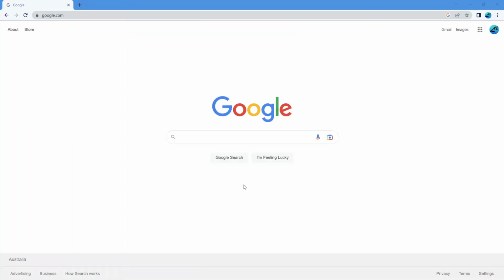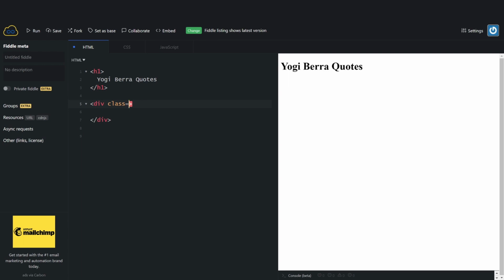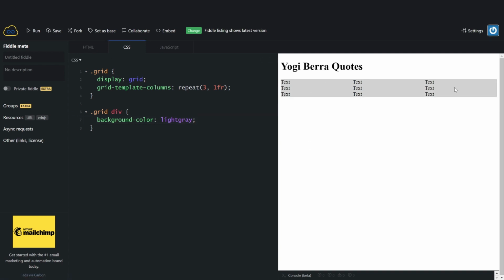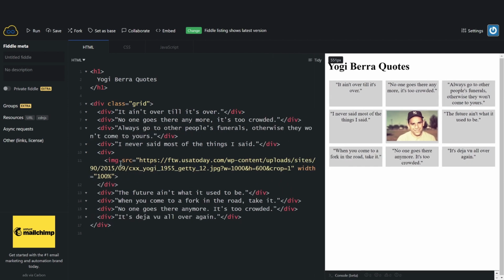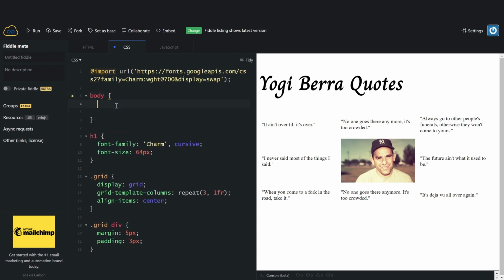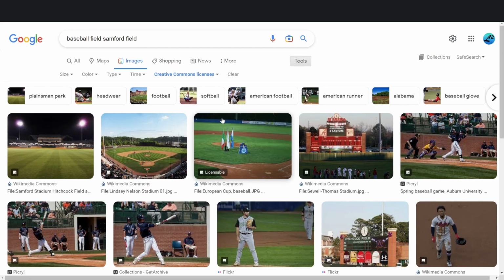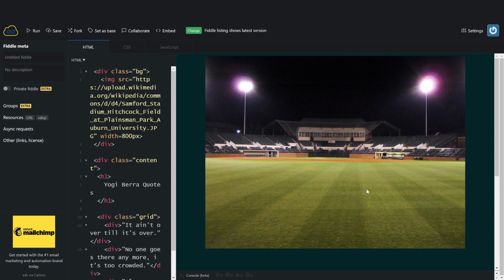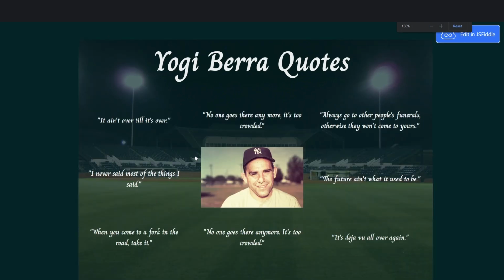Quotes Page | Web Dev Starter Project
This video is designed for people new to web development in HTML/CSS/JavaScript, who would like to dive in and create simple projects in a browser-based IDE before moving on to more complex tutorials, configuring offline IDEs and reading documentation.

0:00 intro
0:58 JSFiddle
3:54 setting up a grid
10:13 filling the cells
14:29 fonts & colors
20:10 background image
27:57 setting the content width